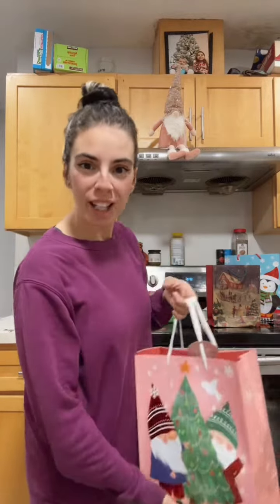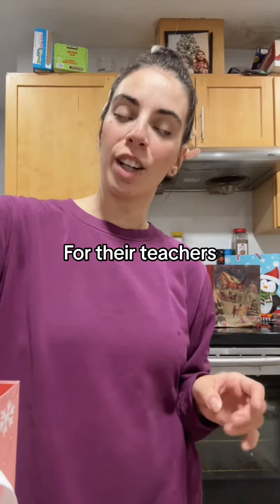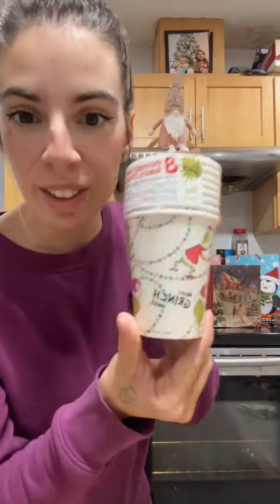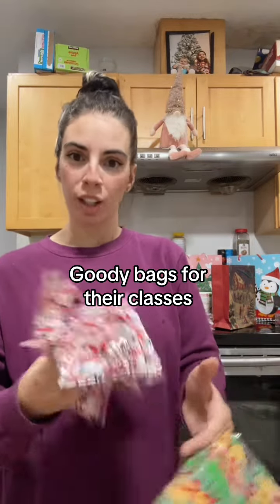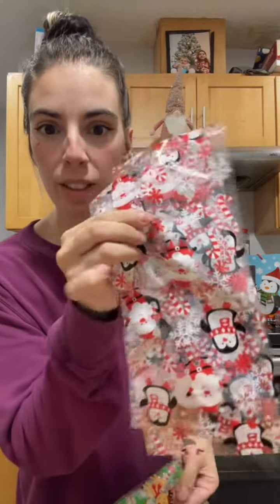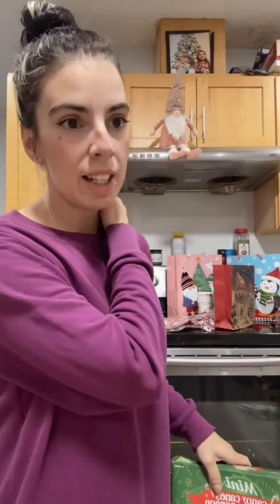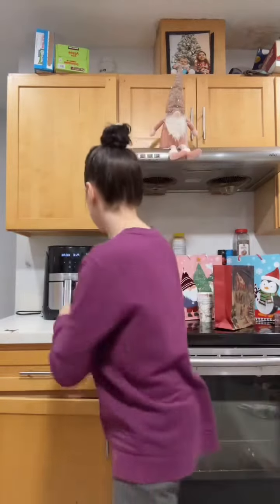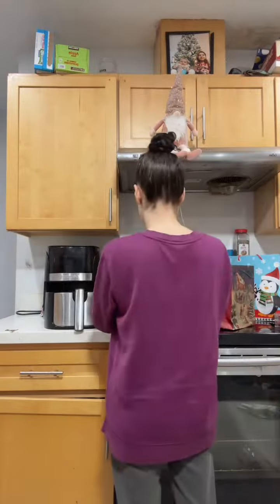Mom life: making lunch and teacher Christmas presents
Lunch and teacher gifts